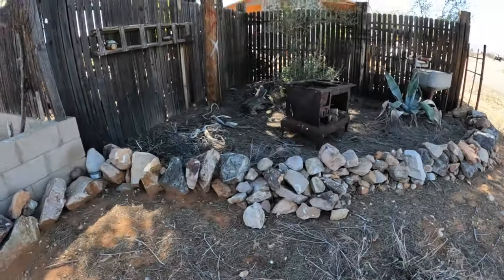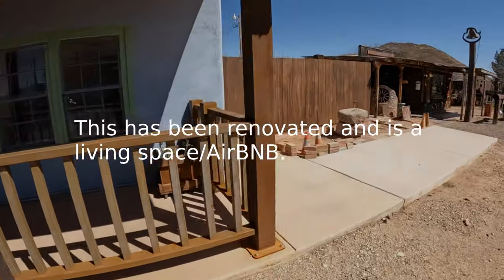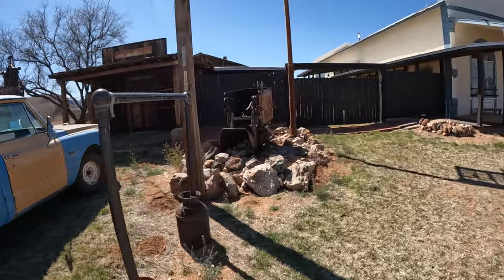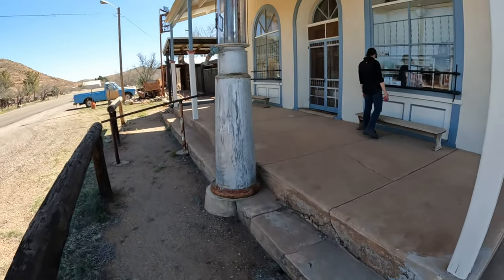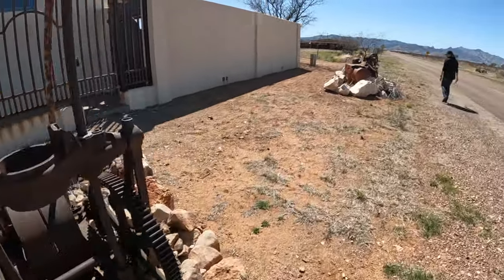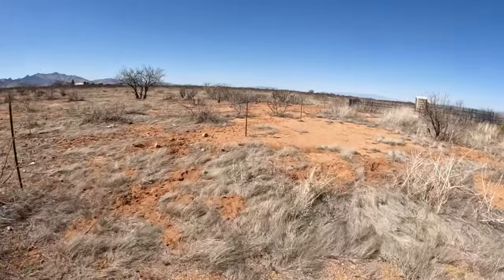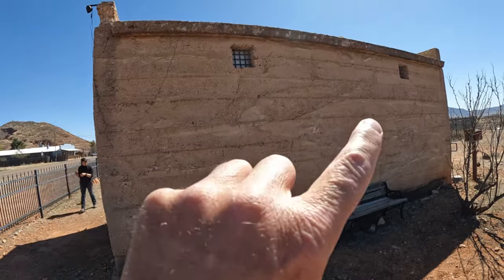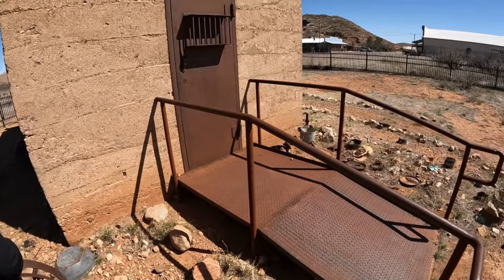Pearce Arizona Territory Ghost Town Part 03: Post Office, General Store and Jail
Here we walk around the old Pearce Post Office and General Store; both are now private residences As well as the old jail.

The Post Office might be an airbnb and the General Store was for sale (at the time we did the video).  They were looking for upwards of 1 million for it if you are interested, it is really nice inside.

The Old Pearce Preservation Association had a locksmith make new keys for the jail in 2015.  It is open to the public on the first Saturday of each month from September to May.